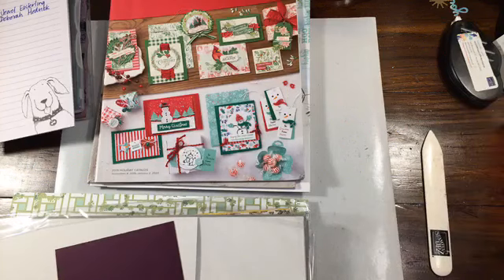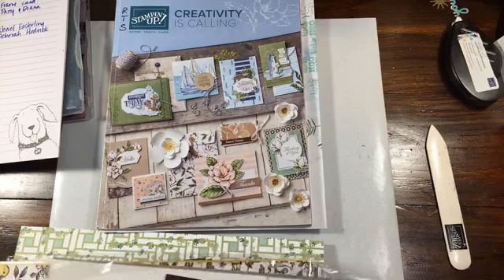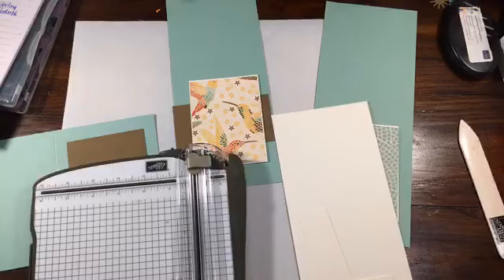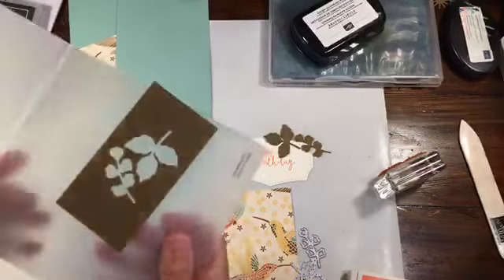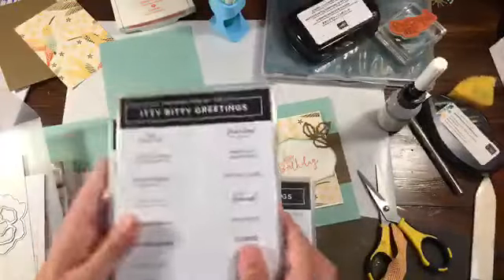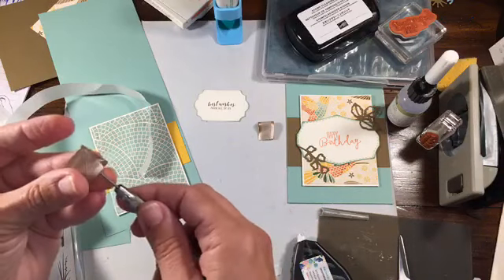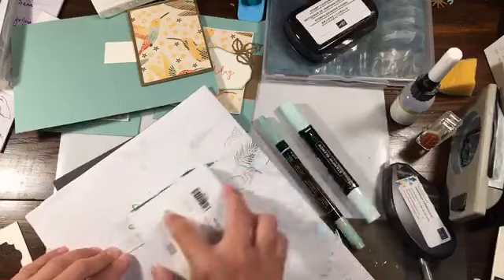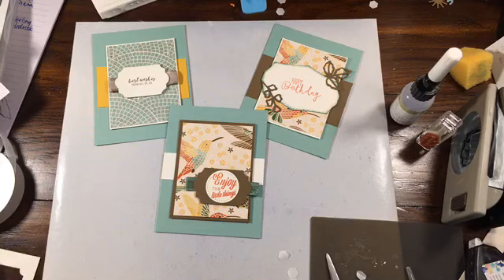FB Live replay Simple cards with DSP and embossed accents, Stampin' Up!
Supplies